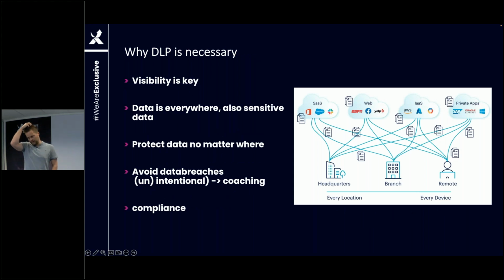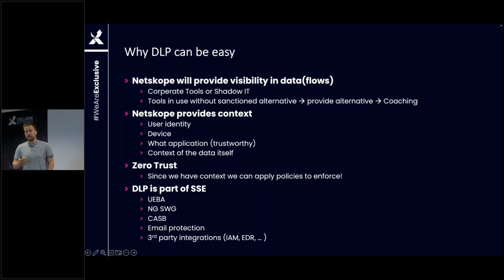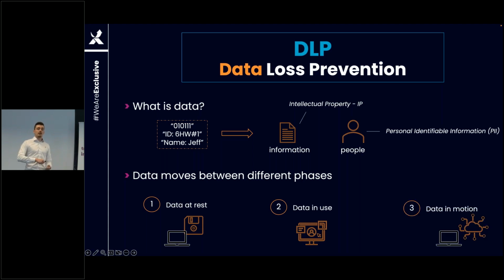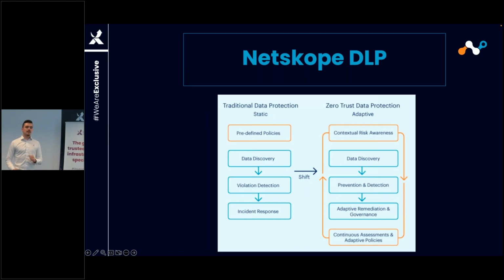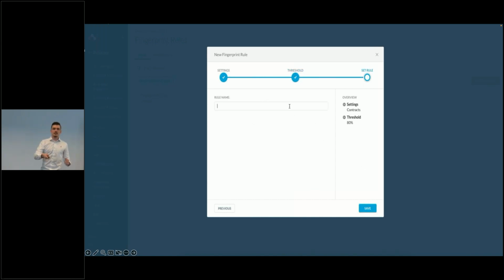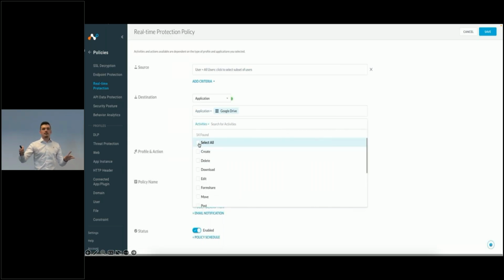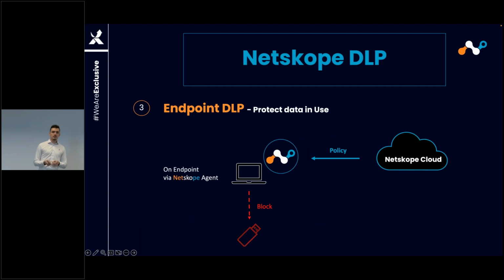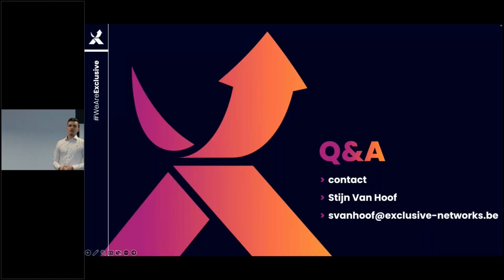Netskope webinar - DLP can be easy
What is one of the biggest challenges for almost any company in today’s modern age? They have no visibility or control on what is happening with their data.

The answer is simple, Data Loss Prevention, yet the implementation can be a difficult and long process.

DLP can be made easy.  Once you have identified the risks belonging to the destination, the application, the instance and the user identity - your DLP program will only consist of finetuning.  It’s controlling the risk of exactly what kind of data is being exchanged. Netskope can automatically discover sensitive data like SSN, ID, address and other Personal Identifiable Information (PII), payment card numbers and financial information.

Get full visibility on prem and in the cloud.

In less than 30 minutes see how we setup and protect sensitive data.